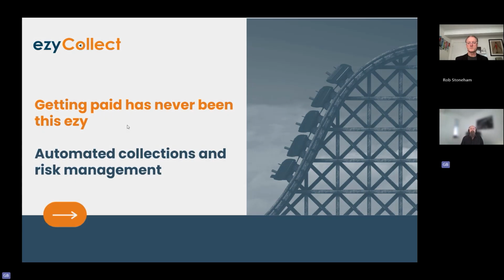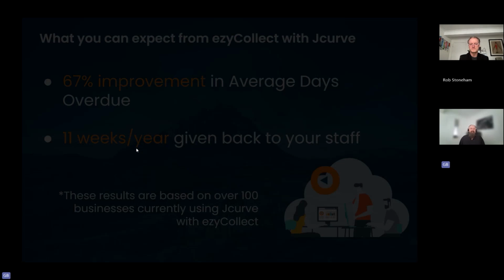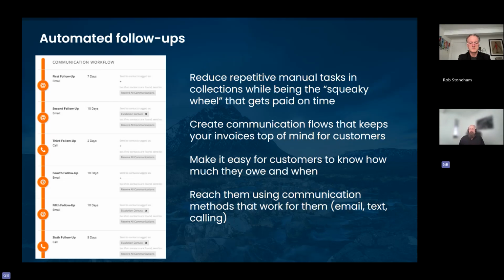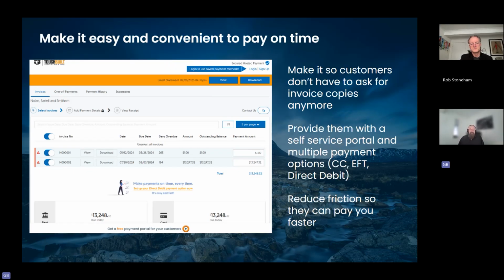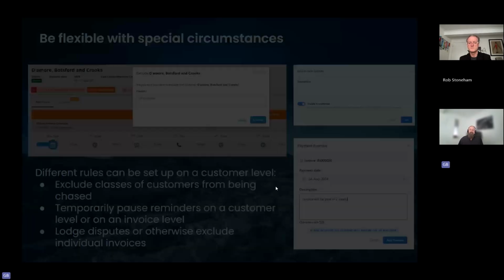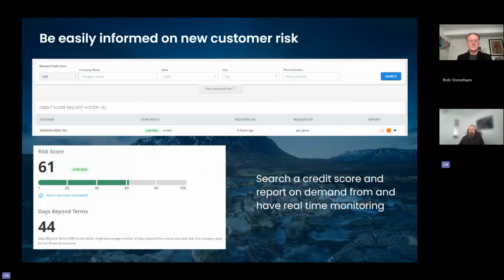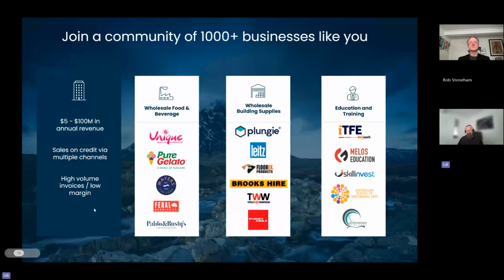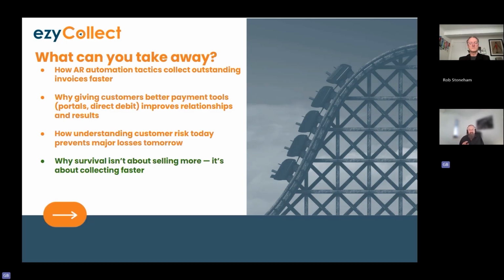Webinar-Topic : Cash in the bank is king-How AR Automation in 2025 Strengthens Cash Flow.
Is your accounts receivable process keeping up with today's volatile business landscape?

With market conditions constantly shifting, relying on manual invoice collection puts your business at risk.

Learn how our results-driven webinar can help you secure receivables and drive long-term financial stability with the power of automation — presented by Jcurve and ezyCollect.

✅ How automation speeds up collections — without expanding your team
✅ The strategic value of customer portals for real-time invoice tracking and payments
✅ How real-time risk profiling helps you stay ahead of potential write-offs
✅ How data analytics boost customer retention and A/R efficiency
✅ The power of Direct Debit for predictable, consistent cash inflows

Key Outcomes
💡 Proven tools and tactics that accelerate payment speed
💡 How frictionless payment experiences strengthen customer relationships
💡 Ways to anticipate credit risks before they impact cash flow
💡 Why strong cash flow management is the bedrock of business longevity